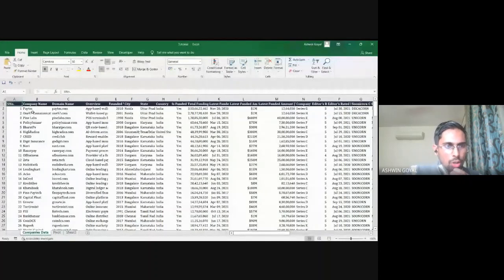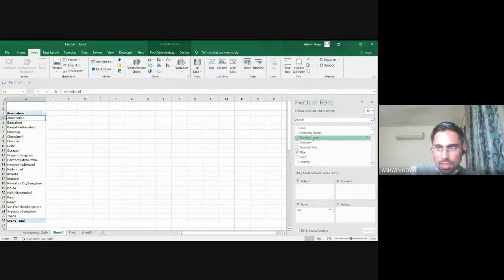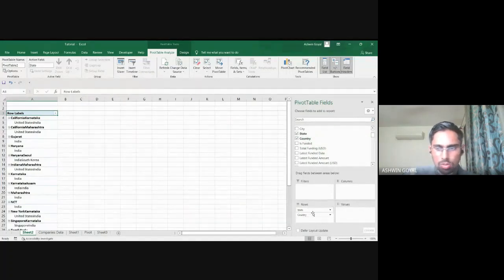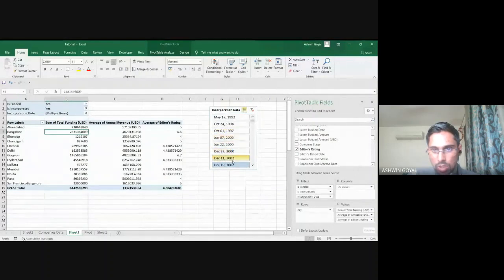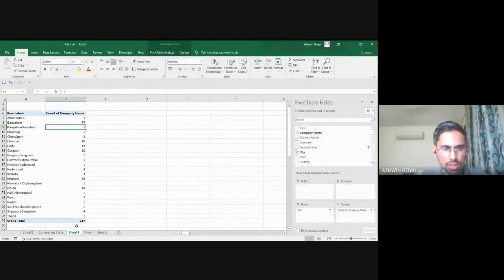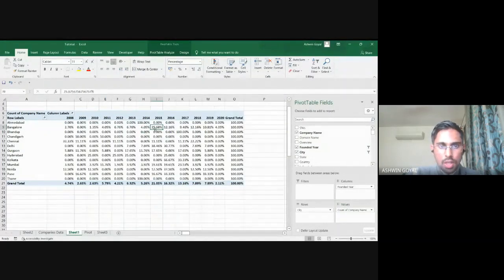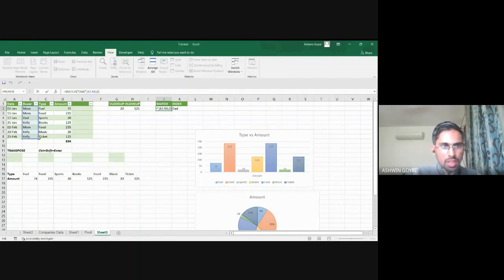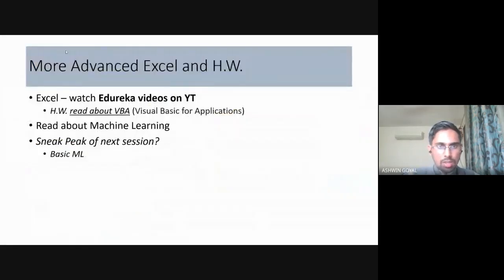Advanced Excel 2 - Pivot Tables, MATCH/INDEX, MACROS | Data101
One of the most useful features of Excel is Pivot Tables and we have used it for various use cases in this video. Other advanced functions like MATCH, INDEX and MACROS have also been demonstrated.